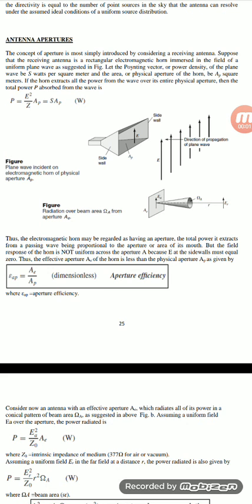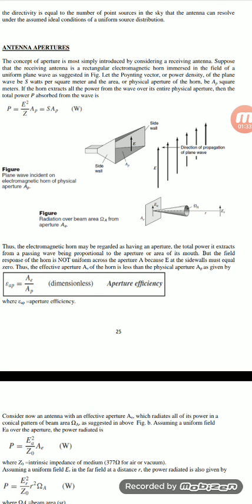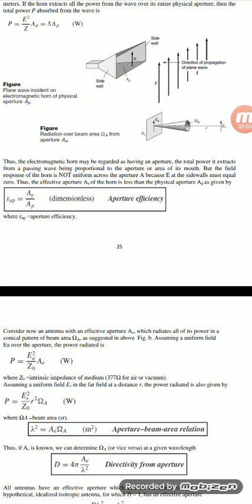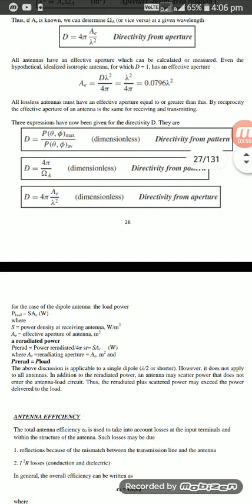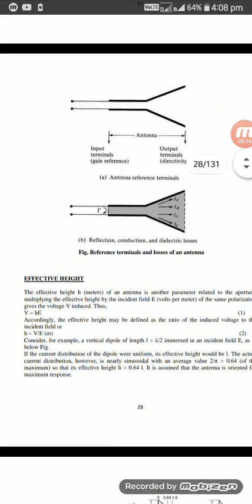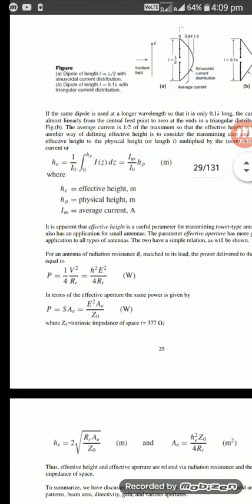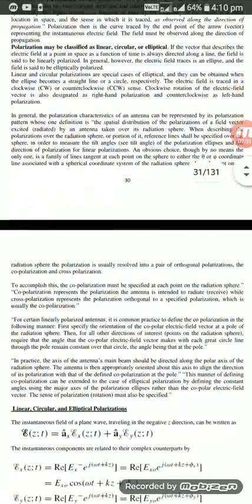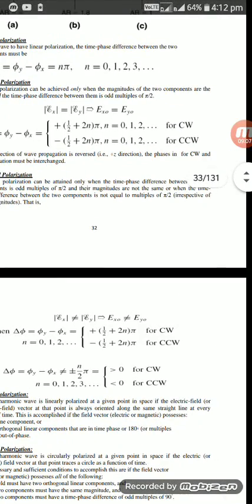Antenna aperture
4